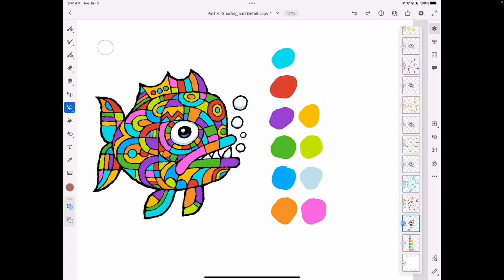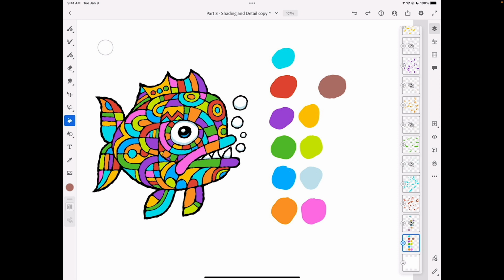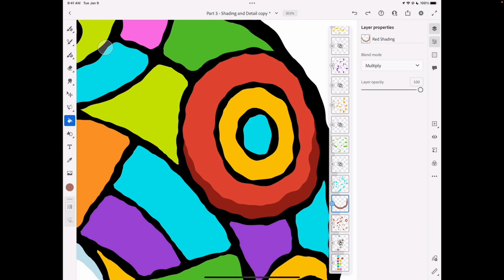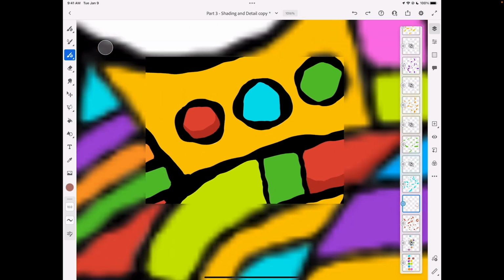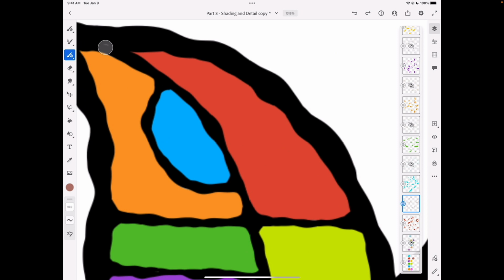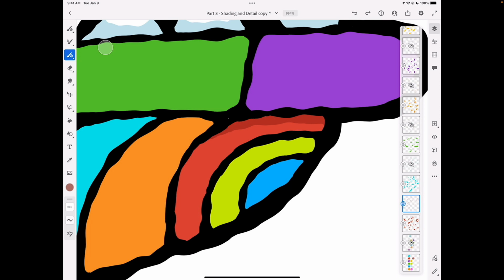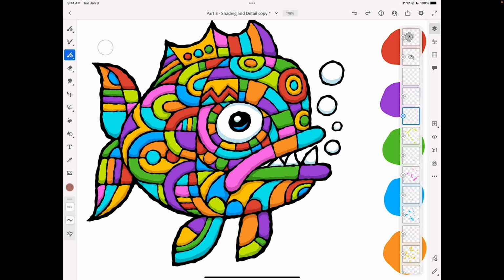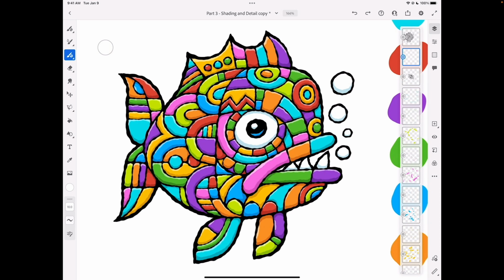Part 3: Shading and Detail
Part 3 of 4. In this movie, we'll draw out our shading and detail using a vector brush in Adobe Fresco on an iPad Pro. I'll demonstrate how to create custom shading hues and adjust blend modes and opacity settings to compose our shading and highlights within our artwork.

Source files include: All source files and resources shown in Parts 1-4.

0:00 Intro
0:19 Chp.1 • Creating Red Shading Hue
02:02 Chp.2 • Drawing Red Shading Detail
12:00 Chp.3 • Turning on all Shading Detail
12:50 Chp.4 • Drawing Highlight Detail
15:00 Outro